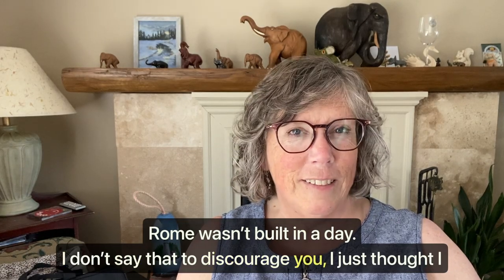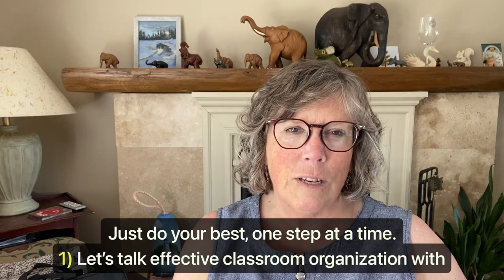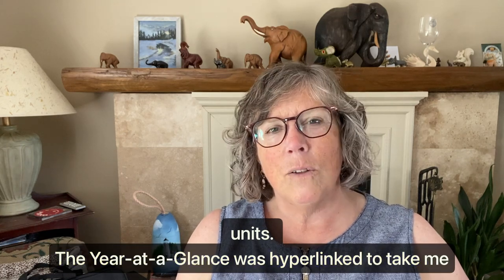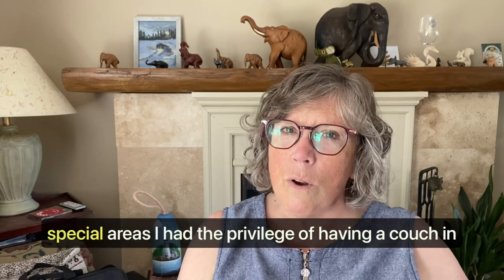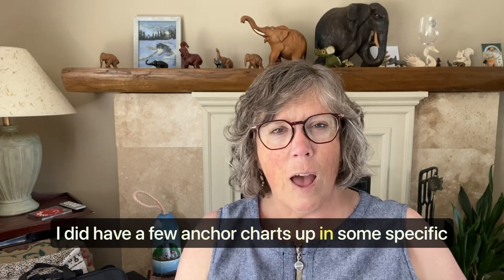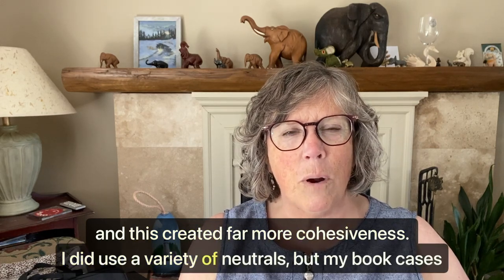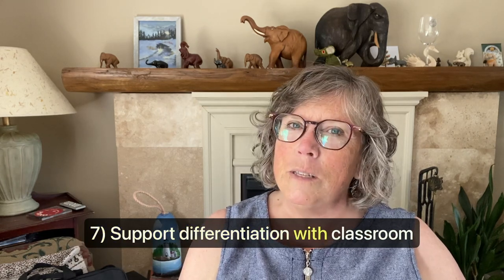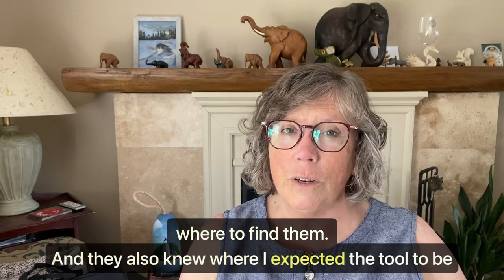Top 8 Effective Classroom Organization Tips that Support Classroom Management!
Top 8 Effective Classroom Organization Tips that Support Classroom Management! | Engaging Curiosity | Marian Busfield

Rome wasn't built in a day—so be encouraged as you embark on your journey toward effective classroom organization! 😊 Discover my top 8 classroom organization tips designed to make your teaching environment more productive and manageable. While I’m sharing, I'll let you in on a few personal expeampless and how it all works together to support classroom management strategies that have helped me and can help you too.
In this video, we dive into practical teacher classroom organization ideas that have stood the test of time. You’ll learn about:
Effective classroom organization with the teacher in mind.
Establishing clear routines and procedures.
Creative classroom organization ideas for special areas.
Reducing visual noise for a calming environment.
Seating arrangements and their impact on classroom dynamics.
Building a strong classroom community.
Supporting differentiation with thoughtful organization.
How to fit the pieces of classroom organization together
Classroom organization is not just about aesthetics; it's a critical part of classroom management.
 I'll also tell you how I integrate these techniques into my own classroom.
Don't forget to download the FREE classroom management checklist for more helpful tips and ideas to enhance your teaching experience! 🌟

Related posts that I have referenced throughout this post.
What is Classroom Management? Why is Classroom Management Important?   SD 480p

Tales of : Why is Differentiation in the Classroom Important?

Why Are Classroom Routines Important? Manage Transitions Now

Writing Workshop or Writer's Workshop: How to Combine Them for Success!

ADHD Tips for Teachers - How to AddInclusive Strategies for ADHD in the Classroom

Classroom Routines: 15 steps for How to Achieve Counting Collections Success

Important Examples of Classroom Expectations and Rules   SD 480p

IKEA Trofast bins